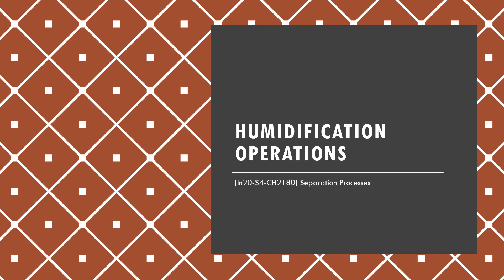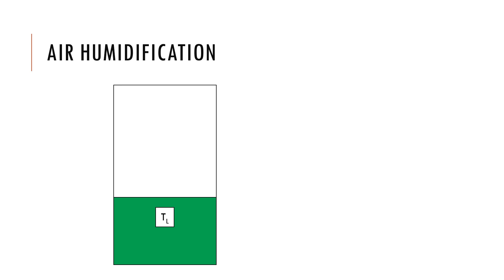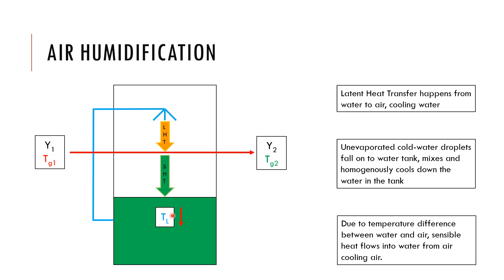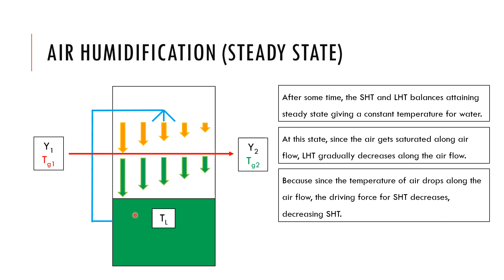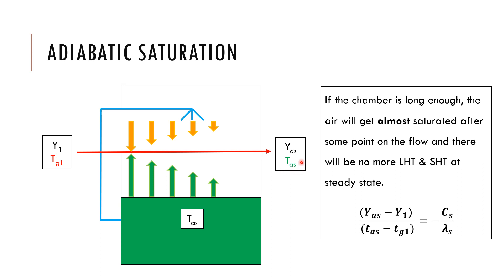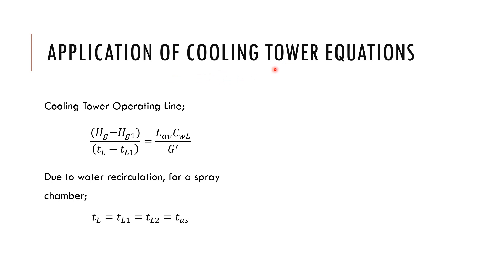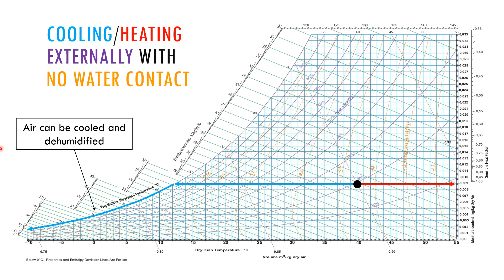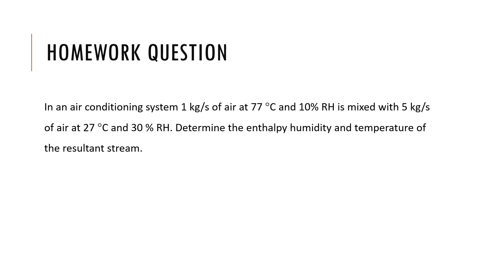Lecture 03 Spray Chamber Design